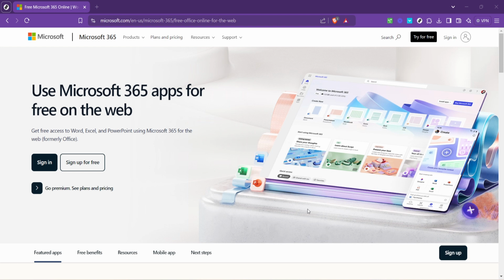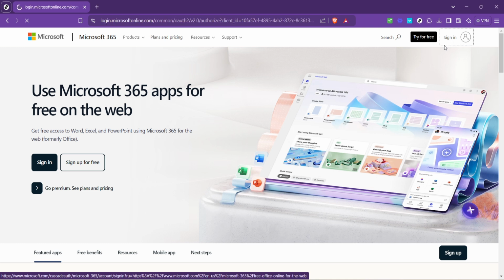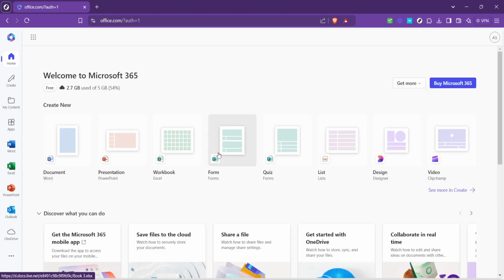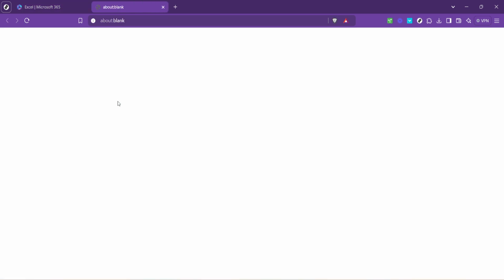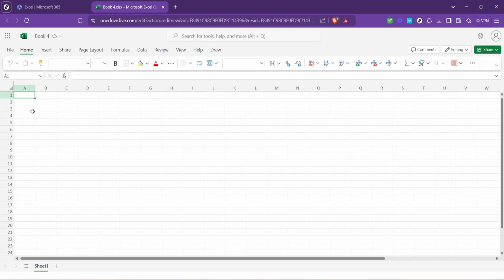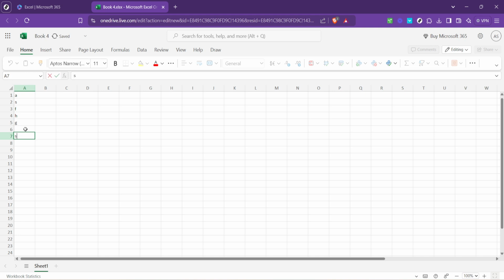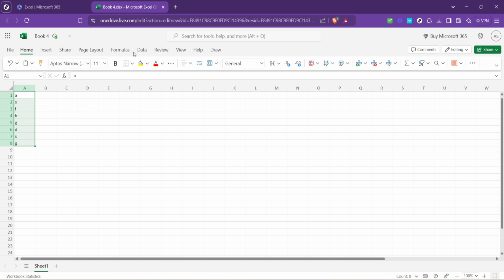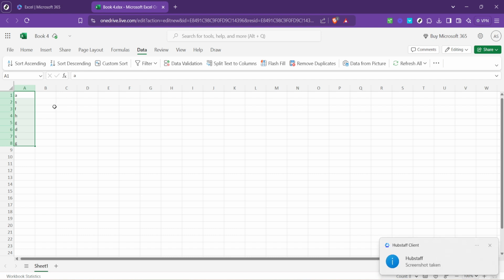How to Excel in Alphabetical Order (Full 2024 Guide)